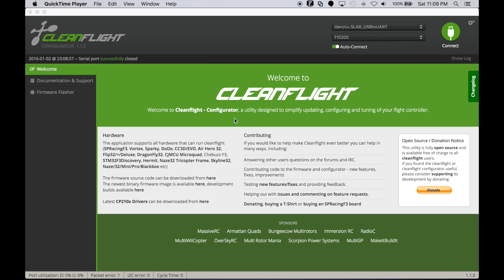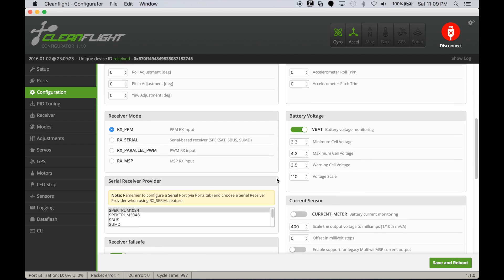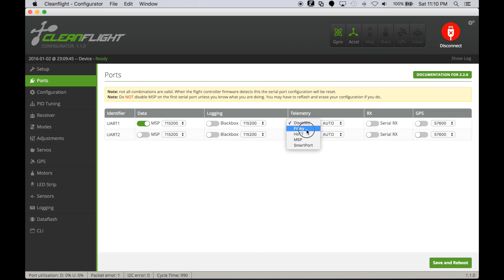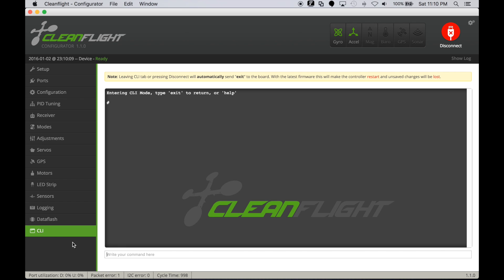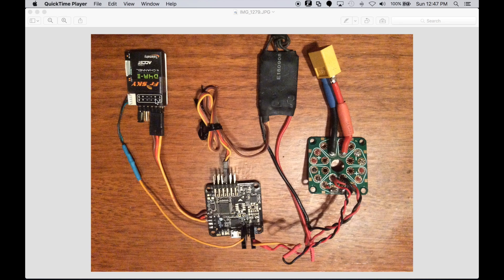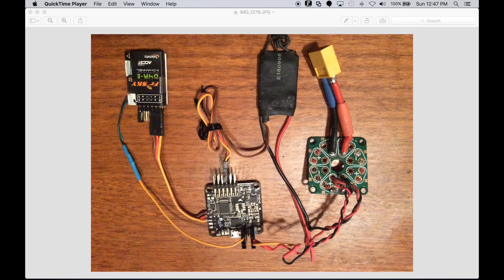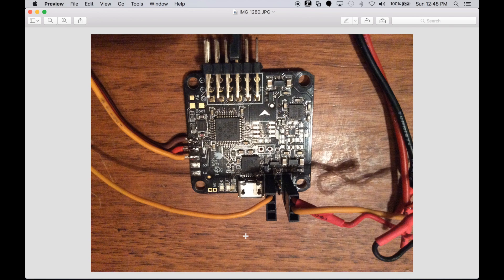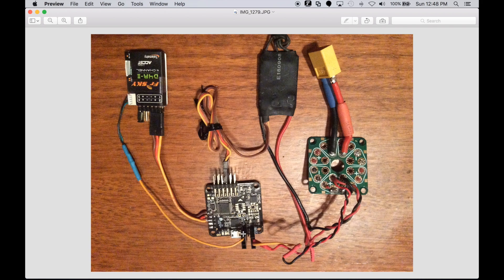Quick Tutorial - FRSKY Telemetry - Taranis & Naze32 & D4R II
In this tutorial I detail the how to configure FRSKY telemetry to work between a Naze32 via the D4R-II and Taranis transmitter.

When using FRSKY telemetry, the Naze32 is configured physically to use the Tx pin located next to the buzzer and battery input.

For configuration of softserial telemetry or the Taranis setup, please use the following links to my other quick tutorial video: